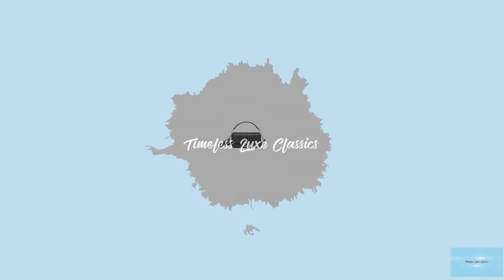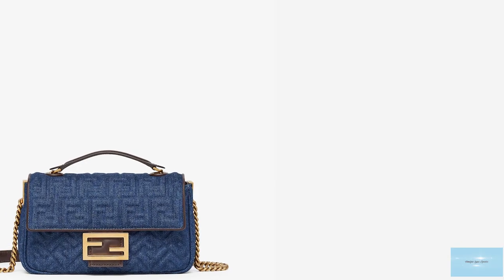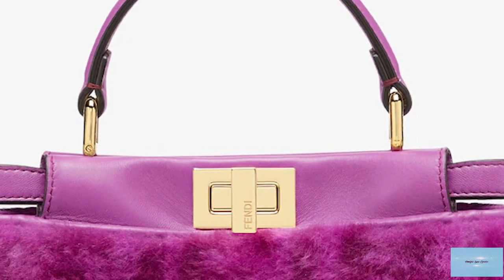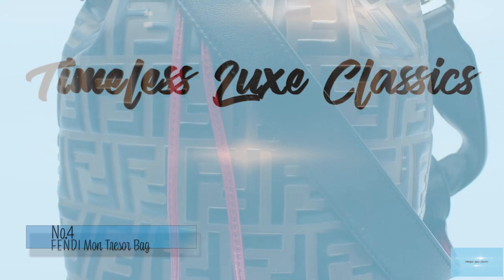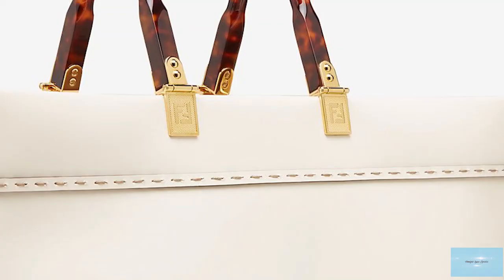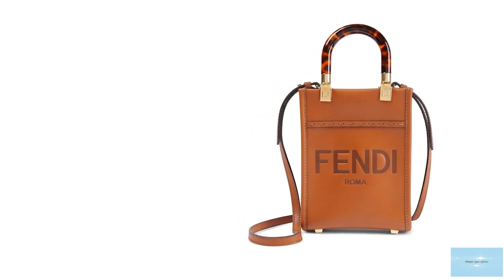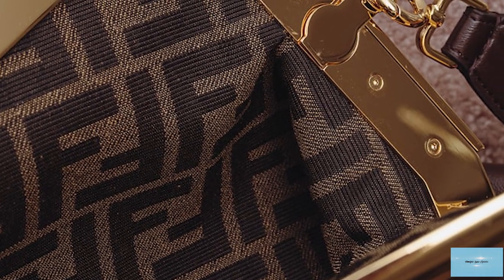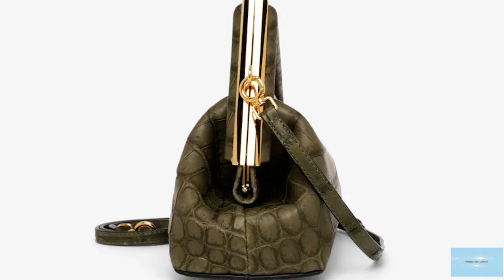The ONLY FENDI *LUXURY BAGS* to consider for your collection (Short Information Guide)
A short and useful guide about ALL THE FENDI LUXURY Bags worth considering for your collection